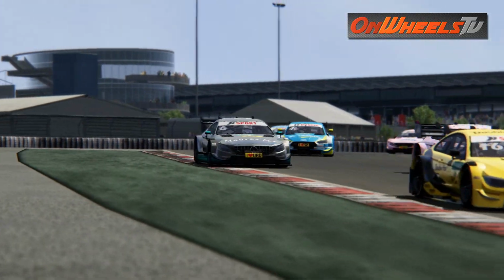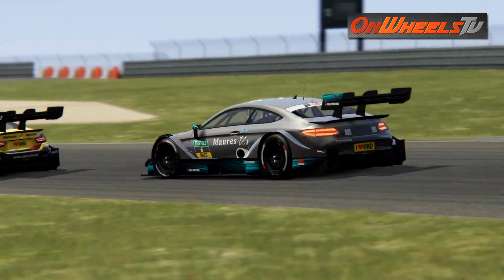Review - T5 2018 da UnitedRacingDesign (Assetto Corsa)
In this link, you will also have the comment of this review in portuguese, as well as our rating/voting of this same content, which is something that from now on we will always have in our reviews. Contents are voted from 3 to 5 stars. We could do it from 1 to 5 but since we will only review quality content makes no sense to have that gap.